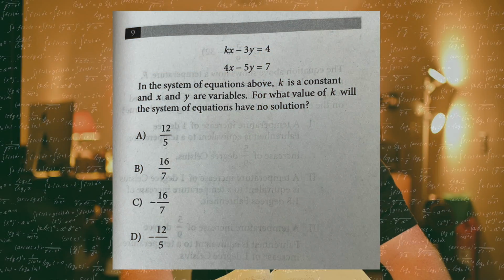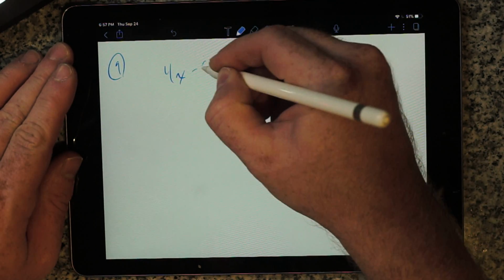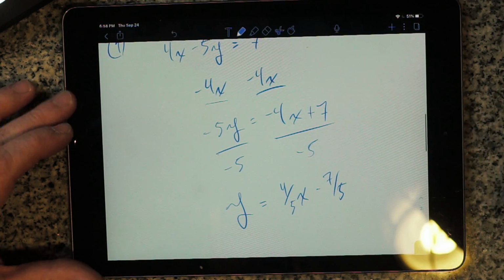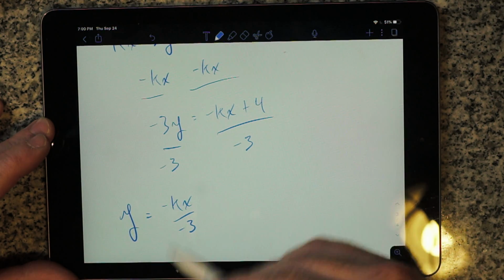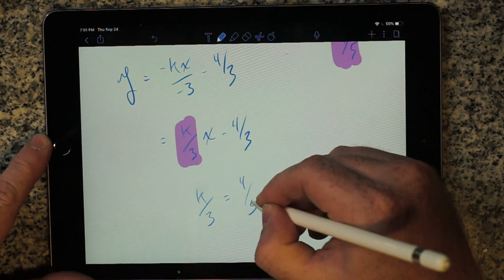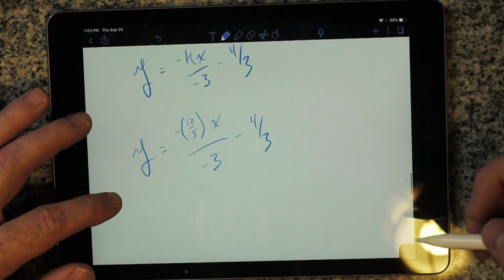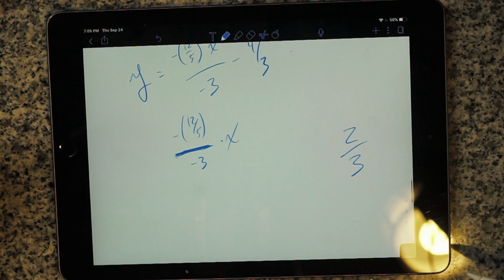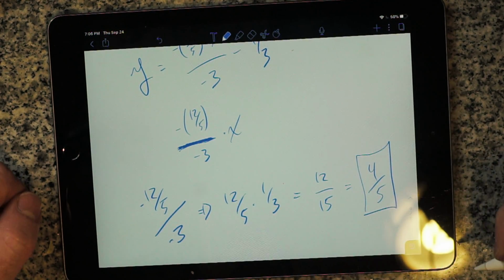The "SOLUTION" for "NO SOLUTION"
This time we're talking about systems of equations with no solutions. LET'S GO!!

I obtain model releases for all of my students - no exceptions. I use DocuSign as a means to do remote contracts and it works great!